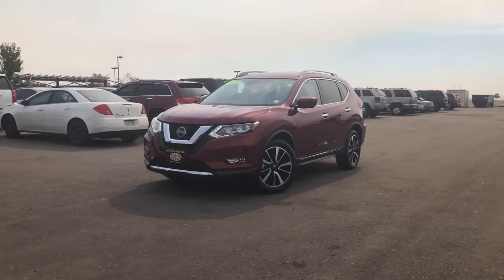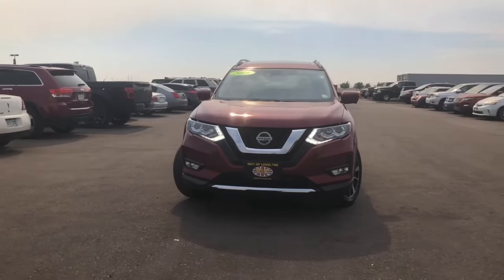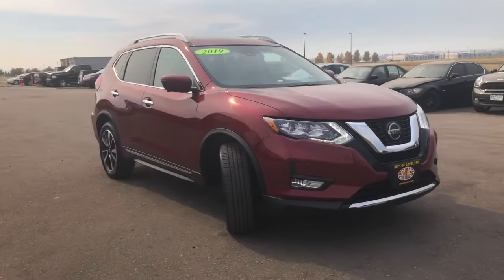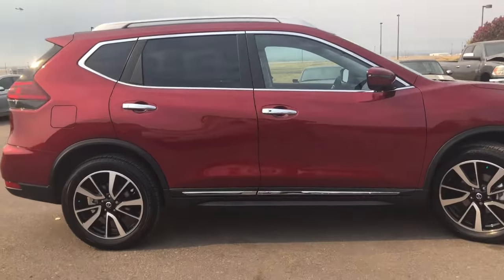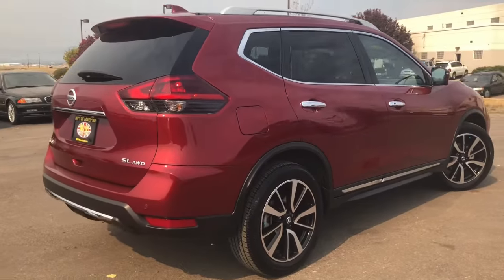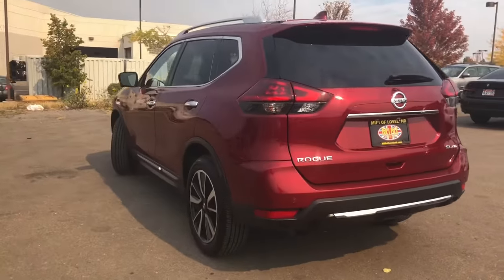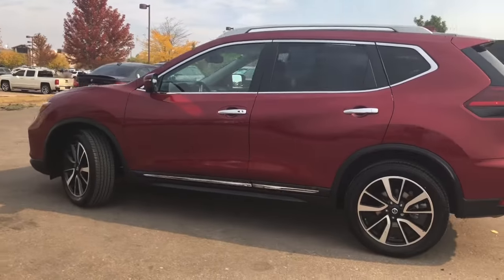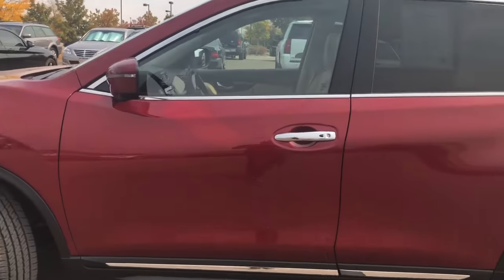2019 Nissan Rogue SL Walk Around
This 2019 Nissan Rogue SL can be found at Mini of Loveland in Loveland, Colorado. You can find more information about this vehicle